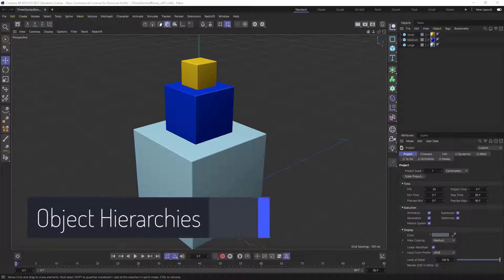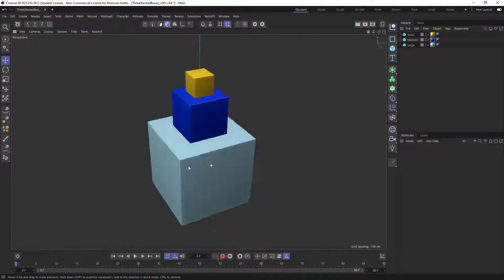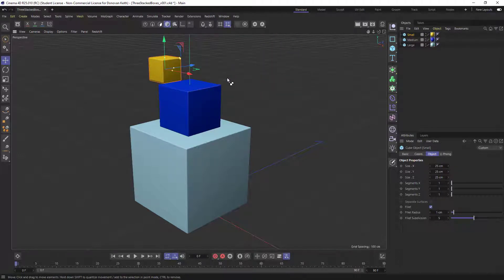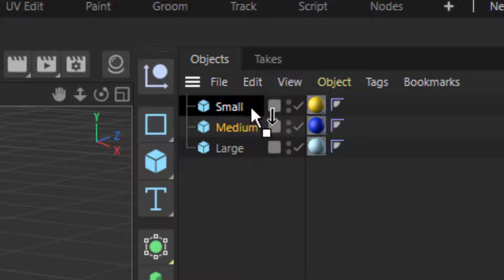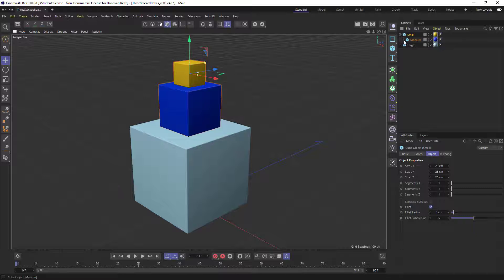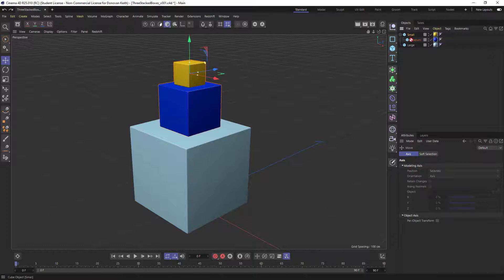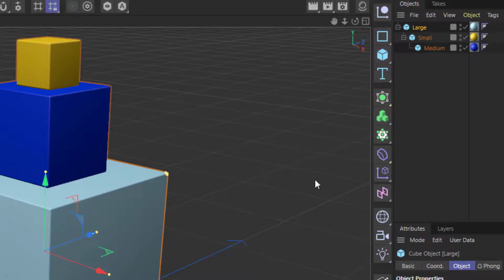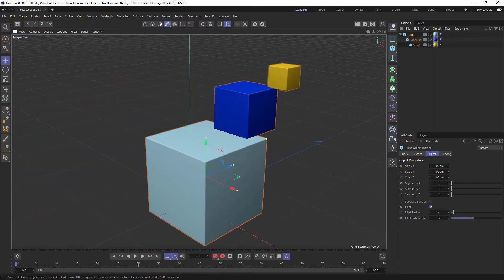Cinema 4D R25 Basics: Object Hierarchies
A quick introduction to how to stack objects in the Objects Manager so that all the parts and pieces move as you'd like and expect.